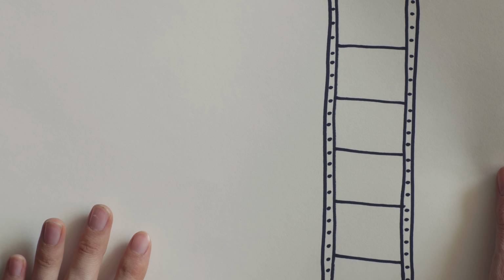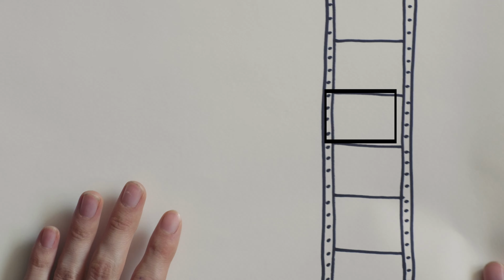What is CinemaScope?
In 1953, 20th Century Fox released The Robe in cinemas. It was the first major Hollywood film to use the CinemaScope anamorphic format. But what is CinemaScope exactly? And is it still used today? Let's find out.